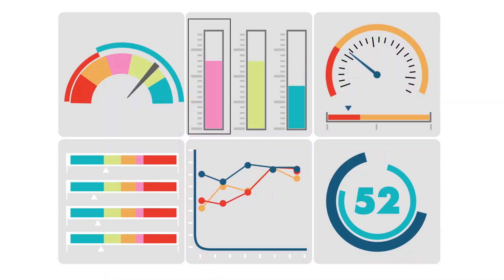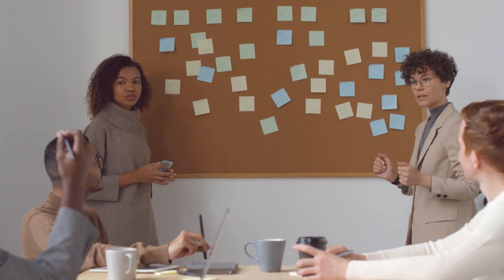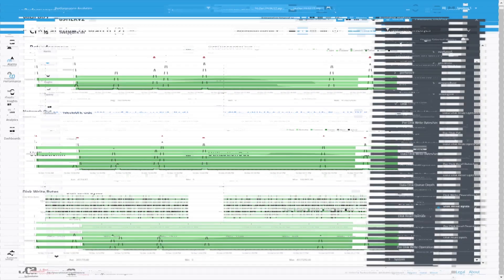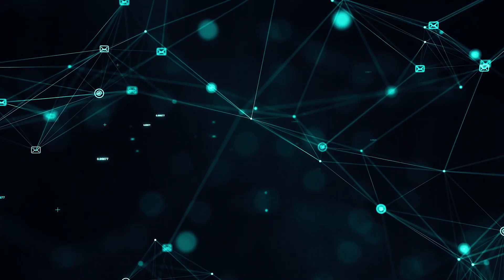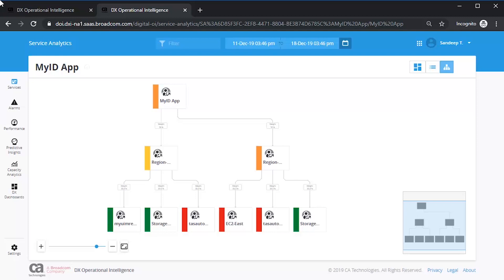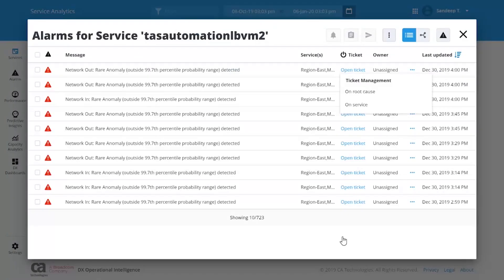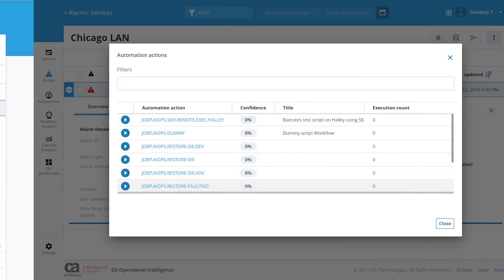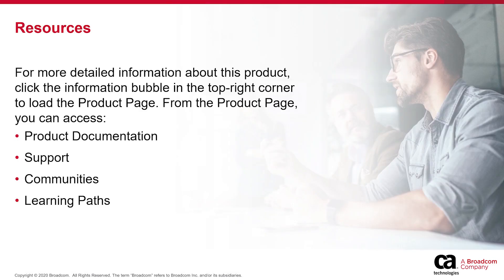AIOps from Broadcom: Overview of Cloud Monitoring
Today, one of the biggest challenges of large enterprises is to monitor applications that span across multi-cloud. This video explains how AIOps from Broadcom brings in a perfect solution for public cloud monitoring.